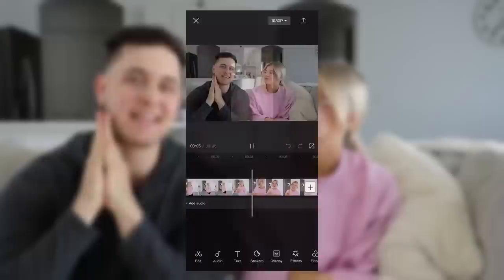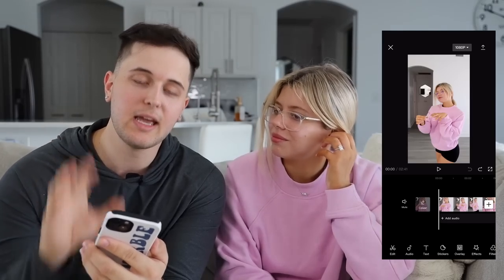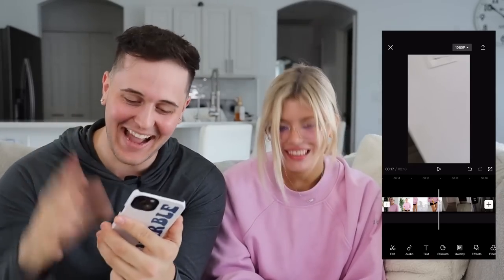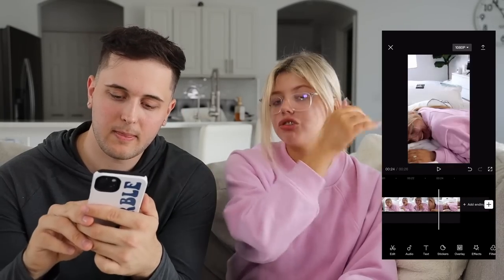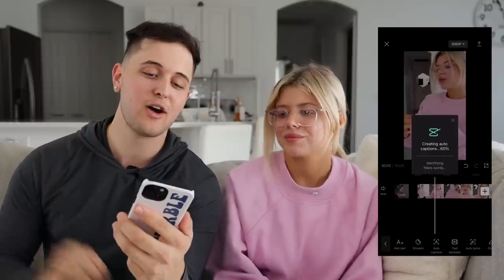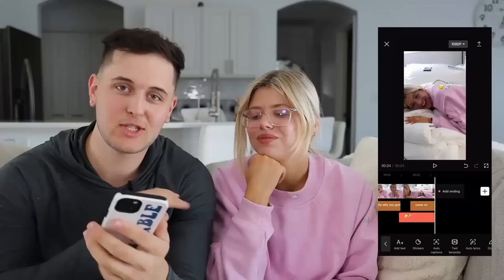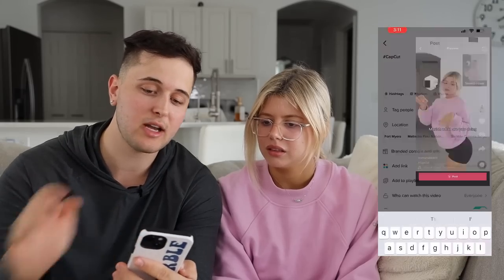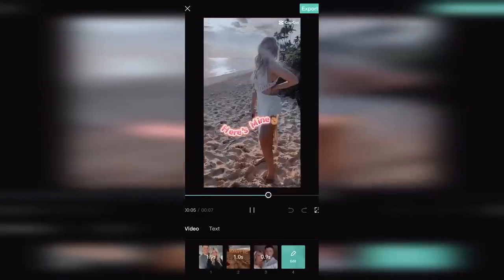We hit 16 million on TikTok! | viral Secret with this free video editor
Valentines Day is here! Edit Fast & Amazing videos with CapCut

CapCut’s official media links!

It's been a dream to start our very own YouTube Channel and spread positivity to everyone we meet! We are excited to grow an awesome connection with all of you new, and old Marble Squad members! Welcome to the Family!

-We started our first YouTube channel (Mariah and Bill) December 1, 2017!
-Our Marble family is currently made up of Mariah, Bill, our cat Snap, and the millions of you!
-We started our TikTok account (Mariahandbill) Month's after our YouTube and now are so happy we have now over 15 Million family members on there!!
-Bill's birthday is May 27, 2000!
-Mariah's birthday is December 29, 1998!

How We Met!! *Our Story*
-2017 is when we both started working at a grocery store called Marianos! Mariah was hired as a cashier and I (Bill) was a bagger! As you can tell, it was love at first sight! After only a month Bill popped the question on March 22, 2017!